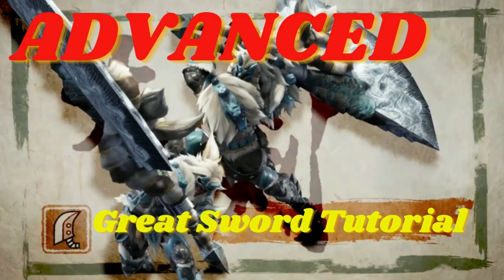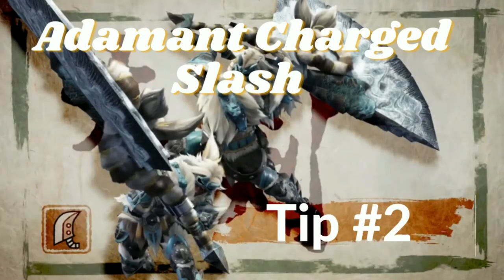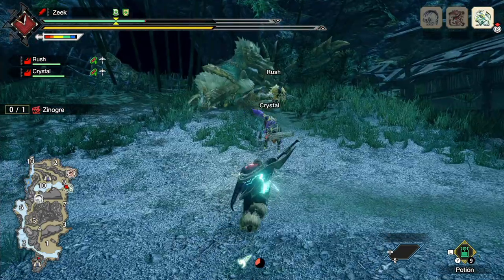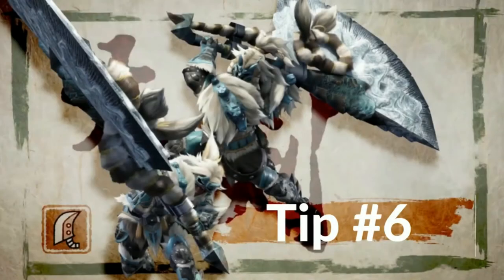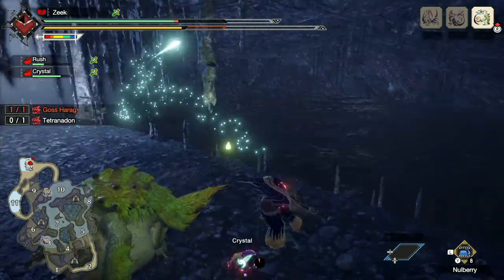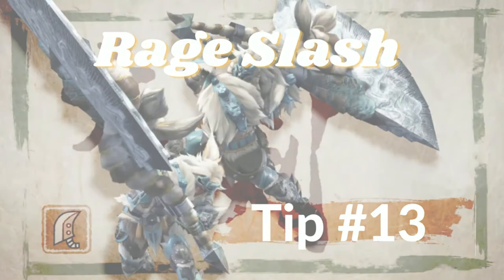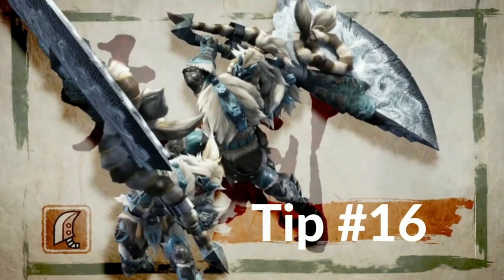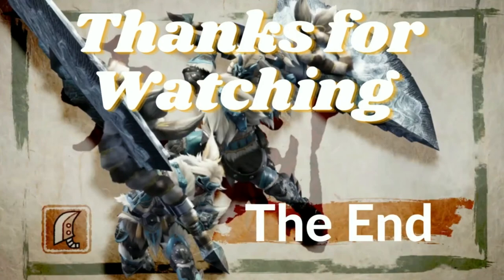Monster Hunter Rise | Advanced GREAT SWORD Tutorial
It's finally here everyone, the guide to take your Great Sword game play to the next level.